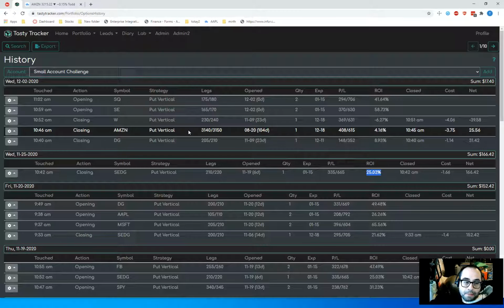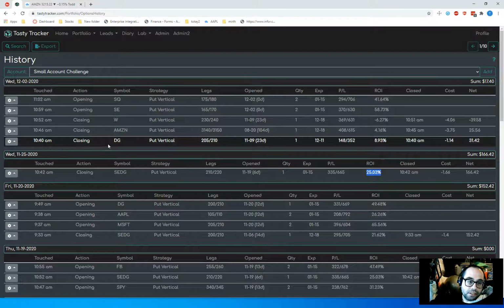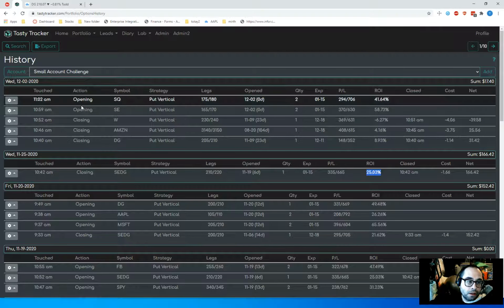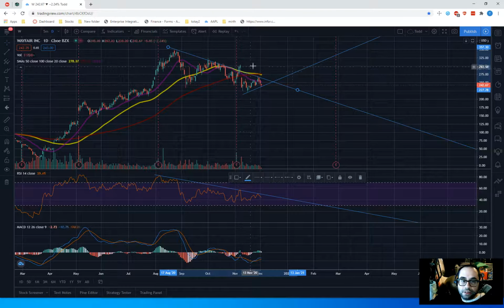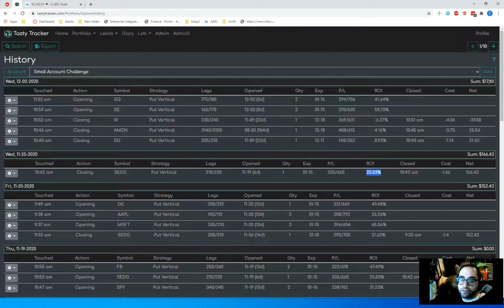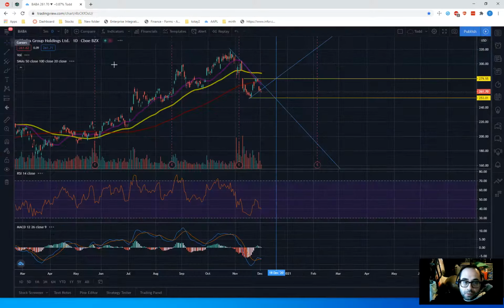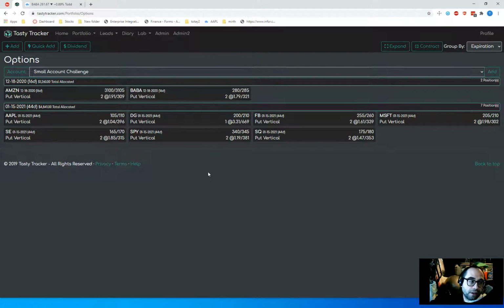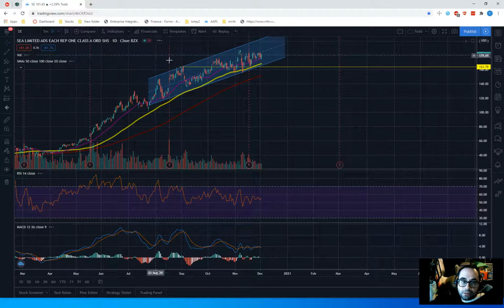SQ and SE- 2-10k Challenge - Ep. #58